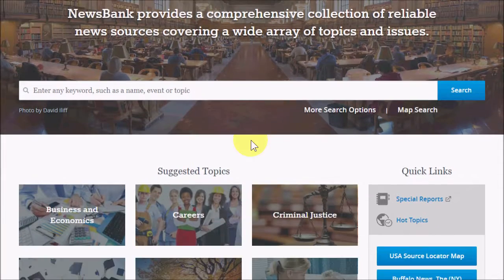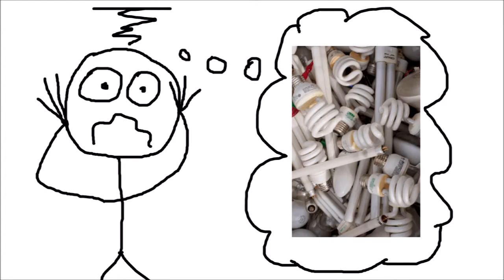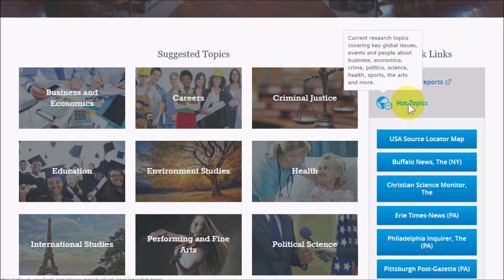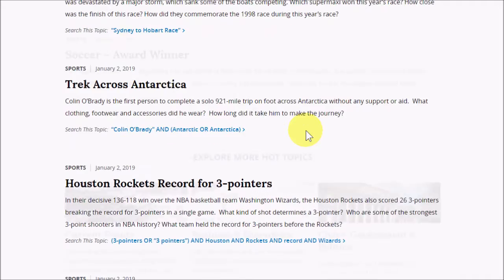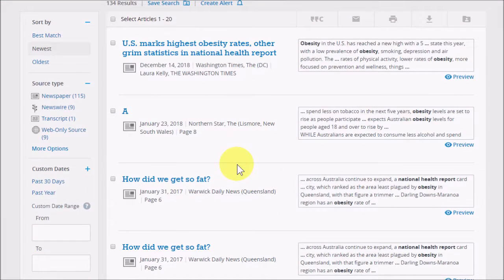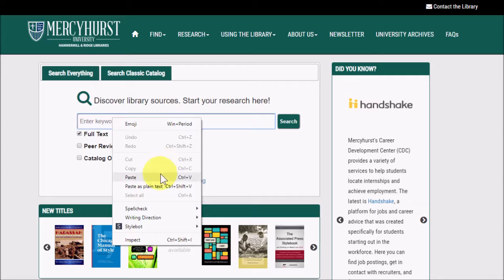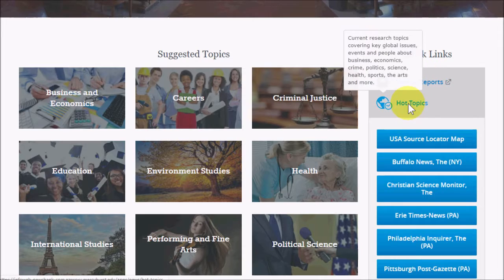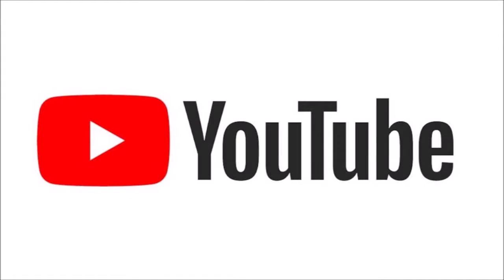Find Writing Topics with NewsBank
America’s News including Access World News – from NewsBank, is one of our best resources to use when you need to choose a topic for a paper or project!